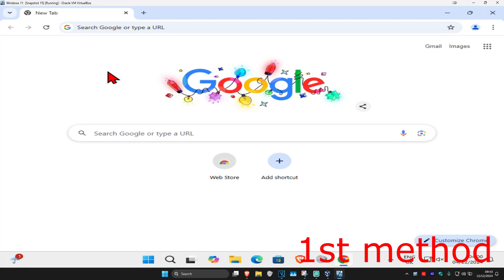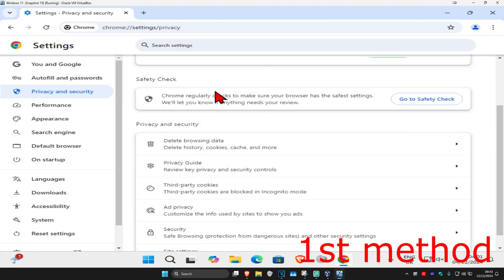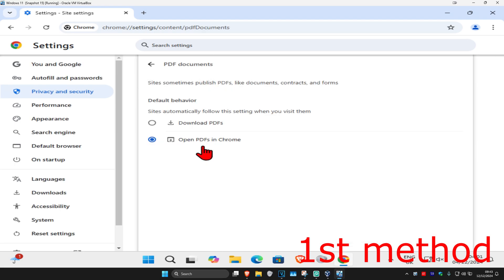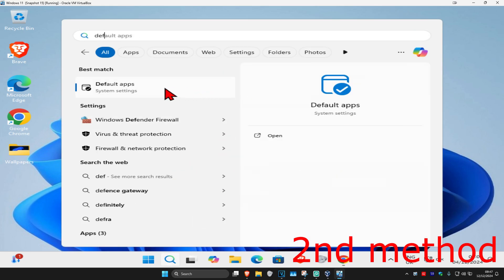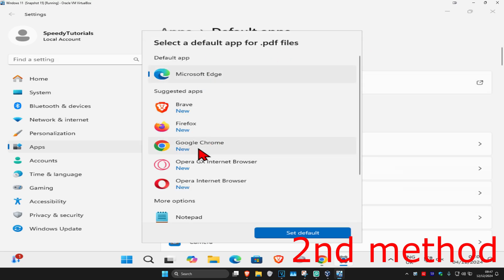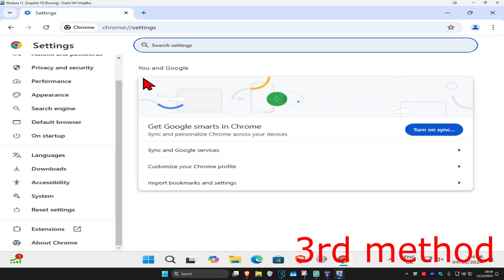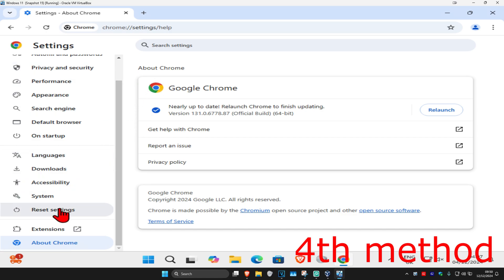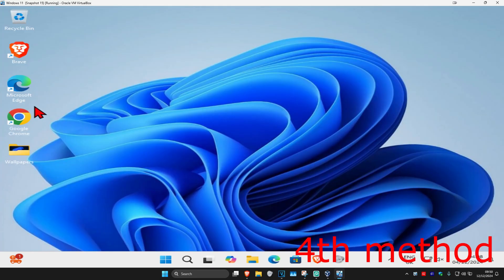How To Fix Failed to Load PDF Document Error in Google Chrome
Over the years, Chrome has provided immense convenience with its ability to open and view PDFs. And with its recent move away from Adobe’s NPAPI plugin to an in-house PDF viewer, the browser now provides an even better experience in terms of both performance and security.

However, things are far from perfect, and you may encounter random problems ranging from auto-downloading PDFs and improperly loading content to scrolling issues.